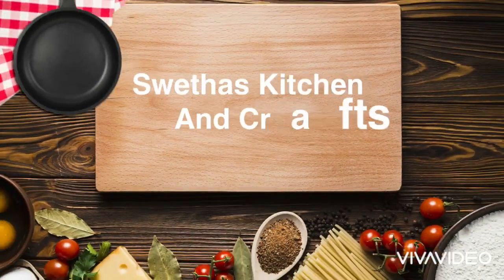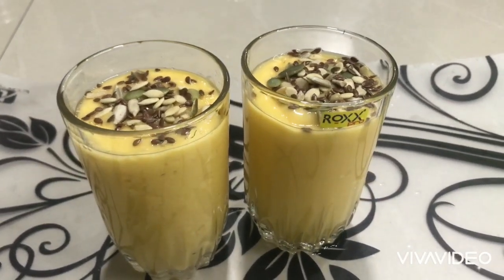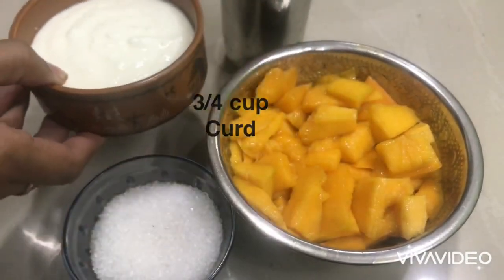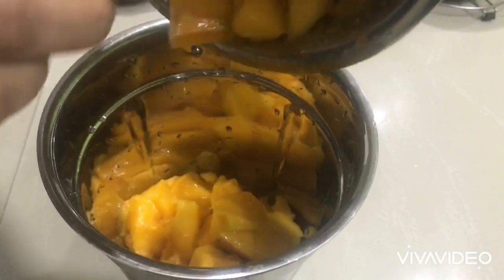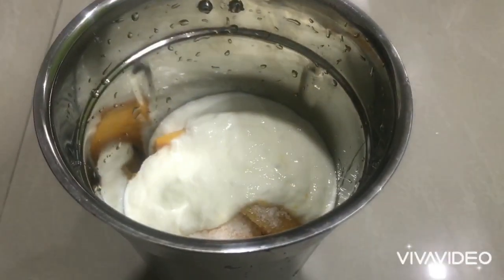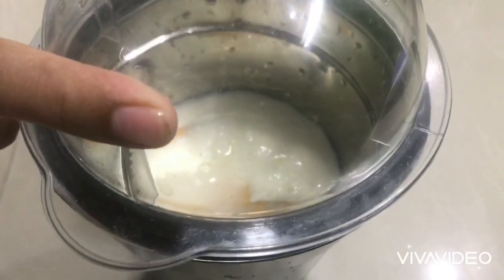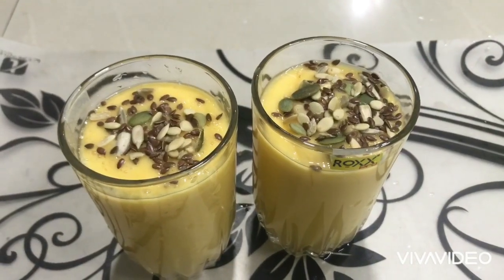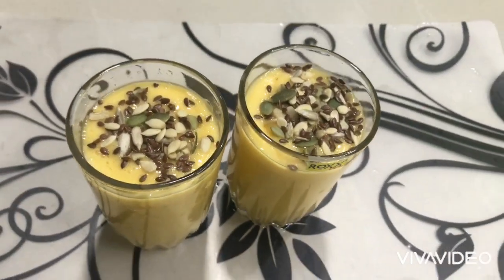Mango Lassi#Lassi recipe mango smoothie